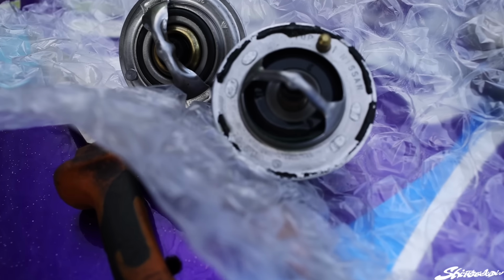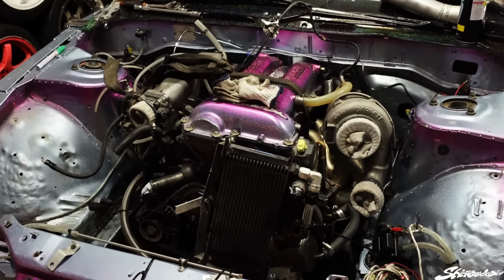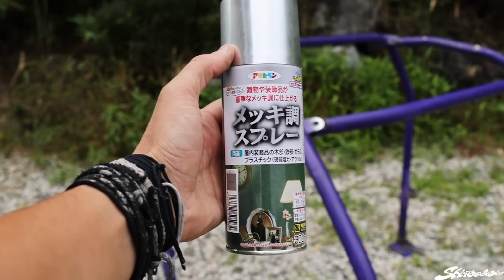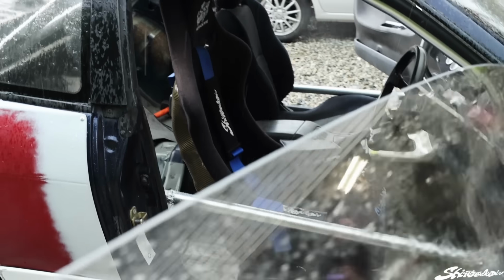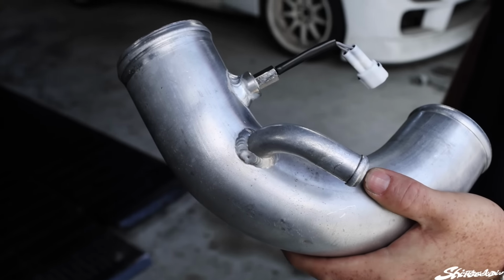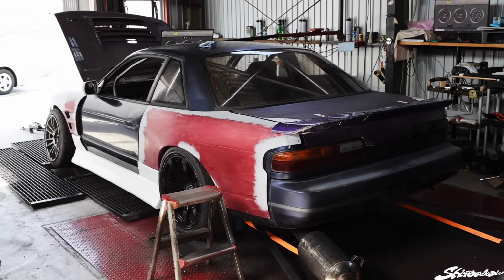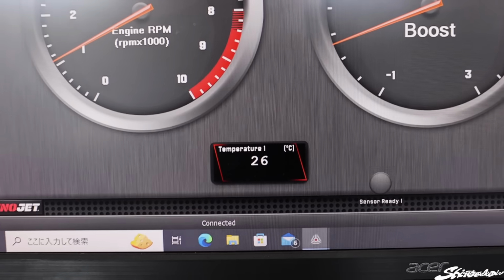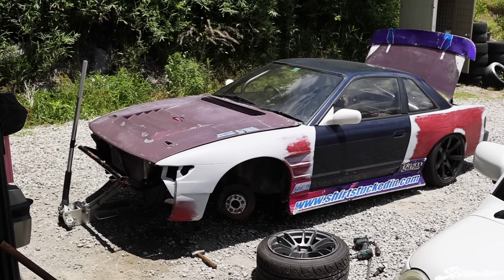CAR LIFE - EP.3 - SILVIA WORKING, TUNING & SHAKEDOWN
V2 2530 & V2 3037 S13's getting worked on. final building, computer change, setting & shakedown all in one video. thank you for all the amazing response on these uploads, they're so fun to make and very motivating to always have the camera by my side again.

little reminder that we are having a STI X NARDI steering wheel giveaway (x2). anything purchased through the online store over $50 will automatically enter you in the draw. ending next friday - June 14th x